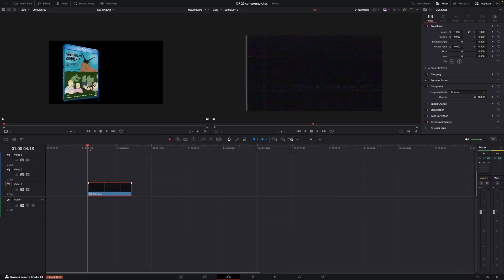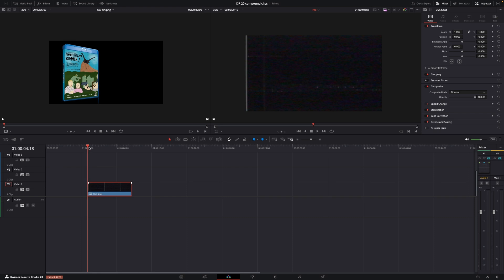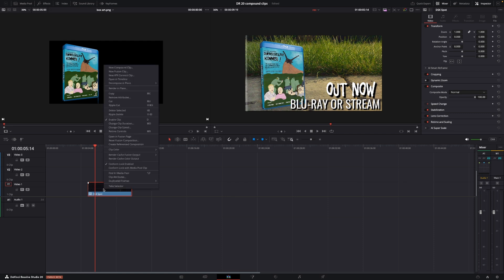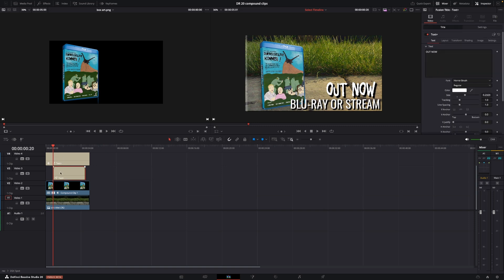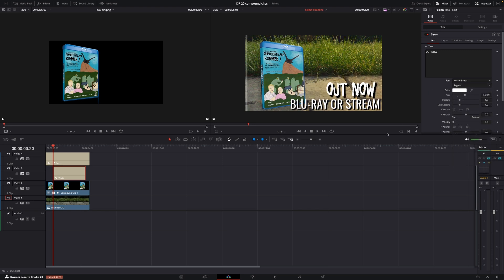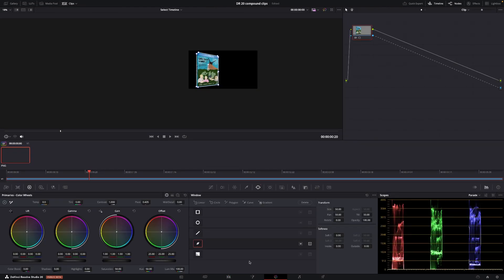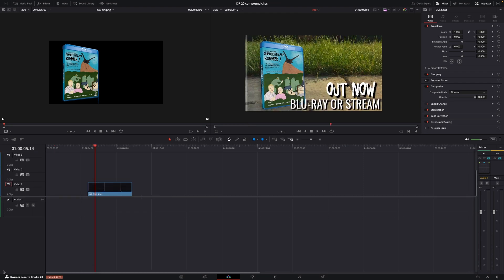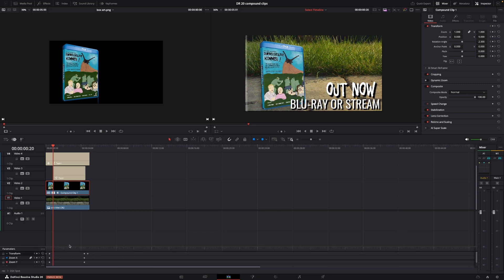DaVinci Resolve 20 ⎜A small but fantastic thing ⎜Compound Clips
It's all of the small things that make DaVinci Resolve 20 so fantastic, things you don't think about but are just there.